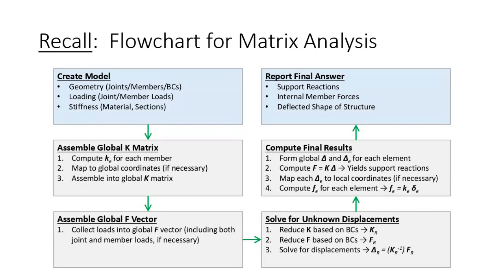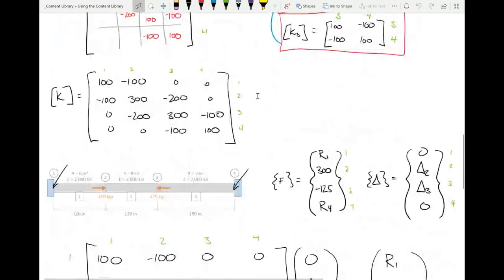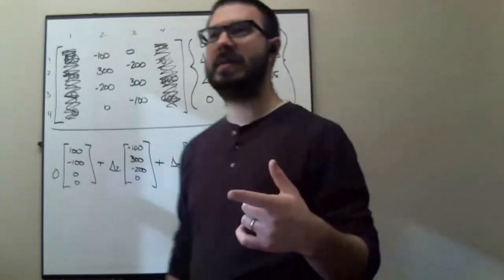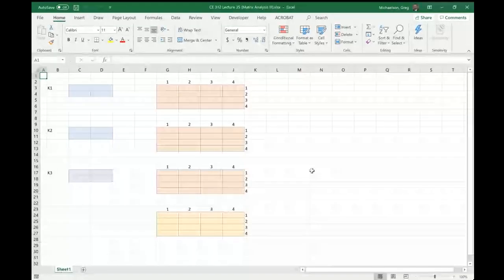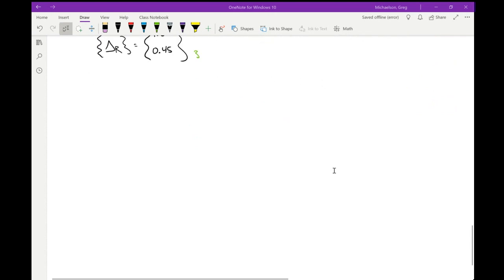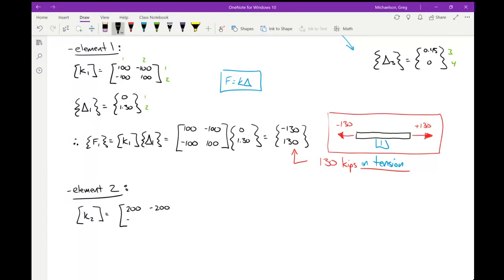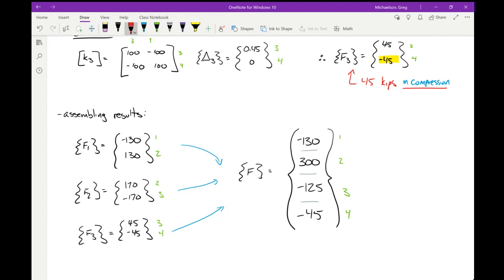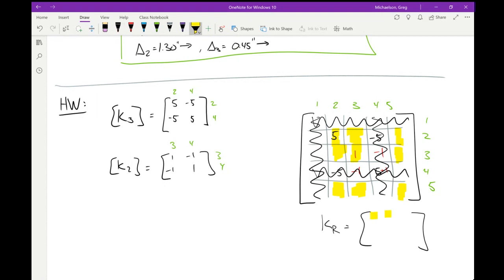CE 312 Lecture 36: Matrix Analysis III - 1D Bar Analysis [cont'd] (2020.11.16)